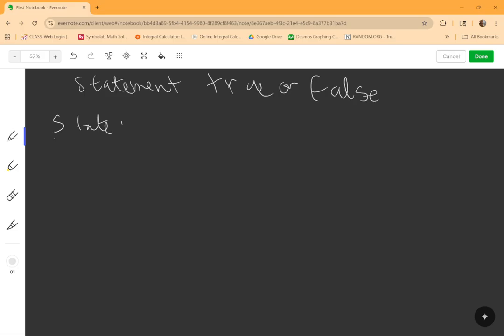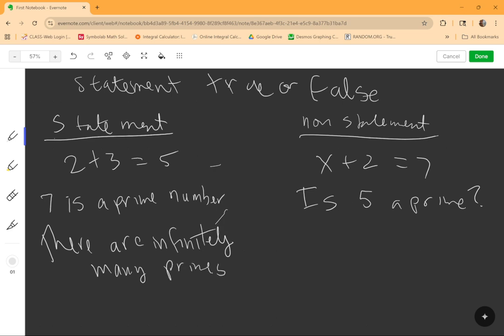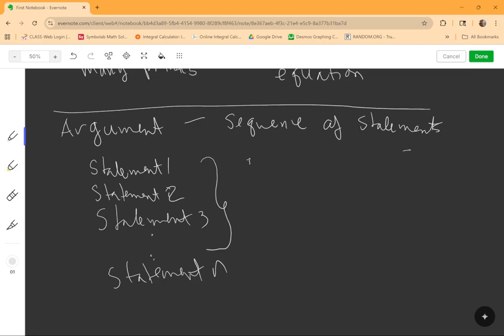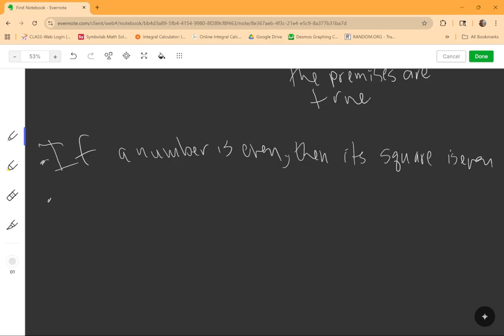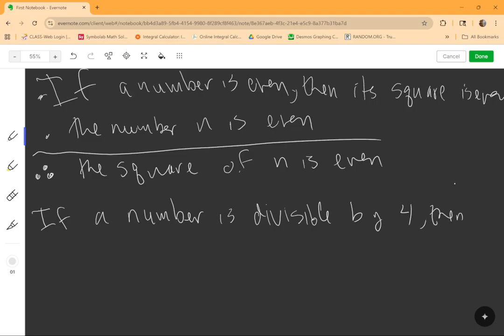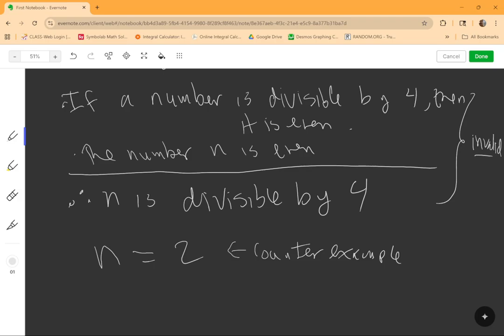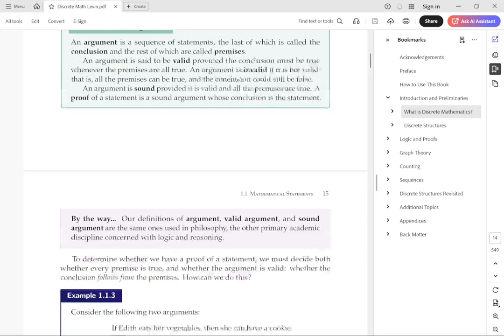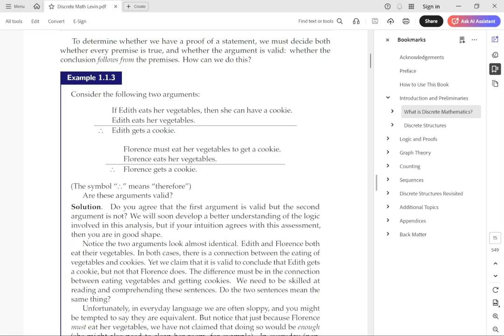MTH 8 Math Statement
This video goes over what a mathematical statements. Valid and invalid arguments.